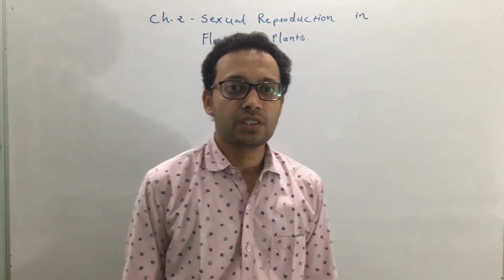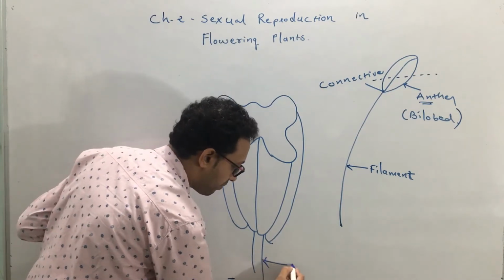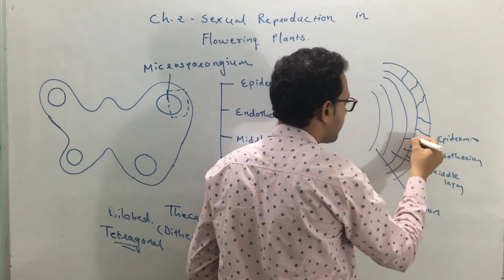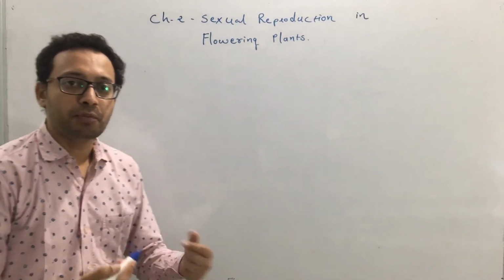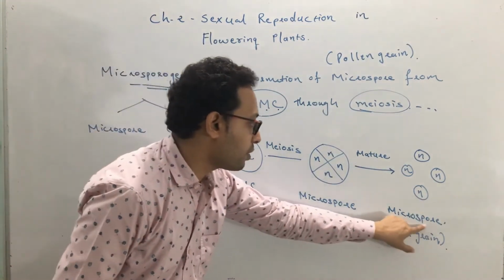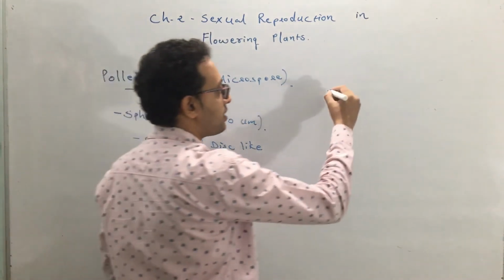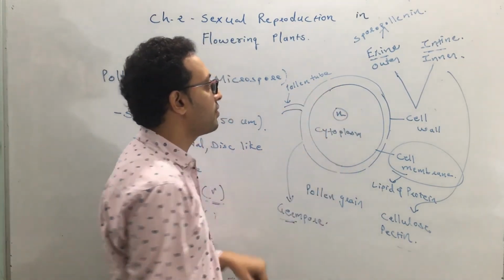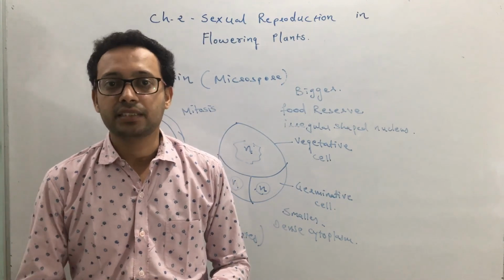Prefertilisation in Angiosperm Structure & Events Part 1/STD 12/BIOLOGY/CH 2/SESSION 2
Prefertilisation in Angiosperm - Structure & Events
Stamen
Internal Structure of Anther
Microsporogenesis
Pollen grain